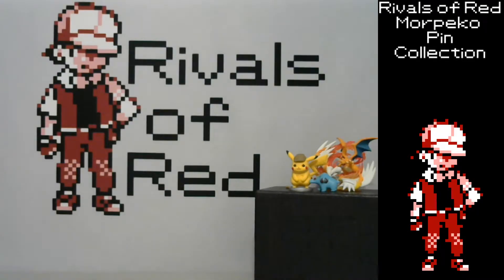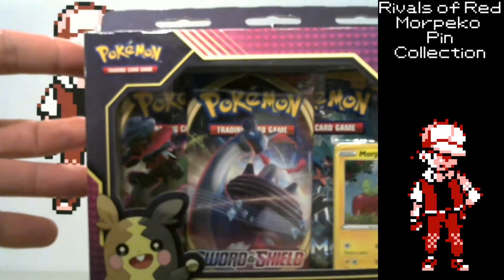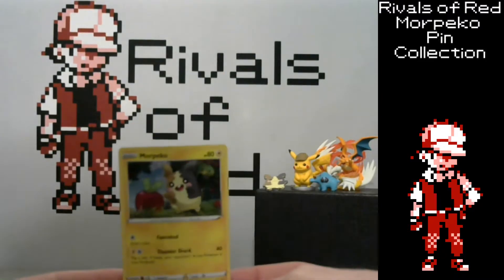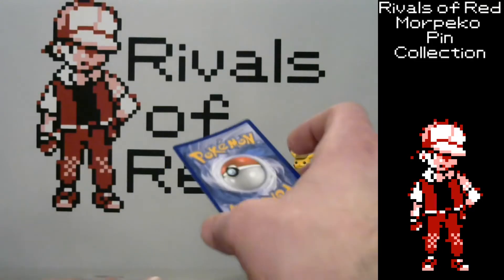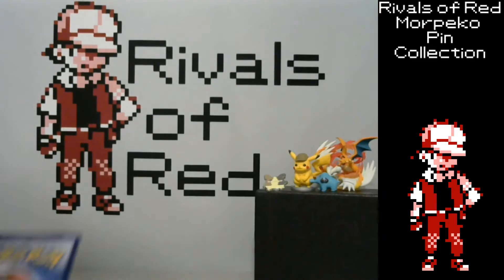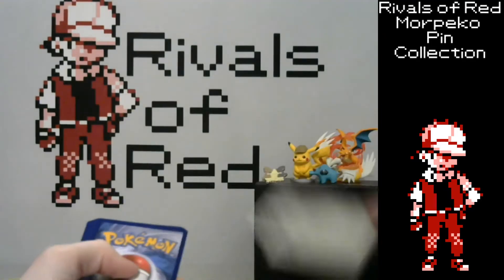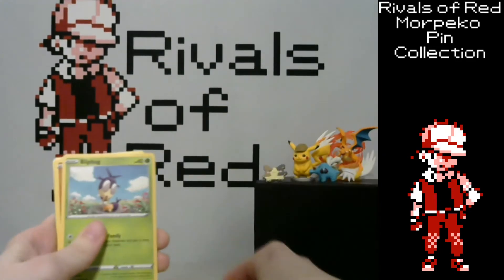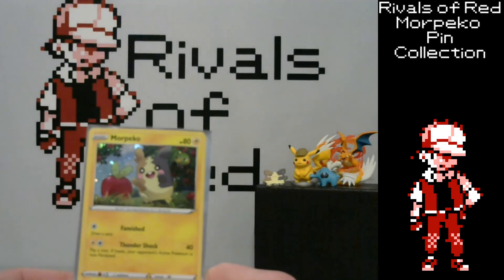More Morpeko!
Brucey Goosey and Amanda open up the fabulous Morpeko Pin Collection! Join us for another exciting opening!